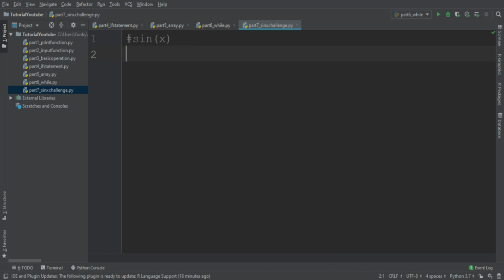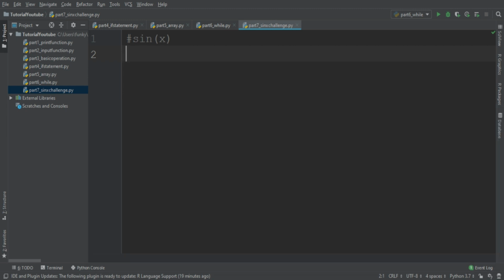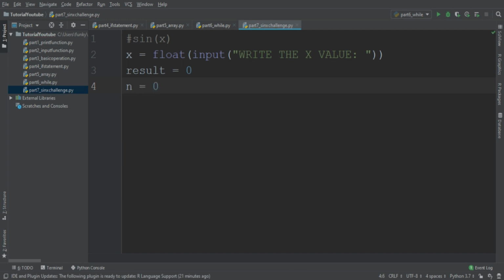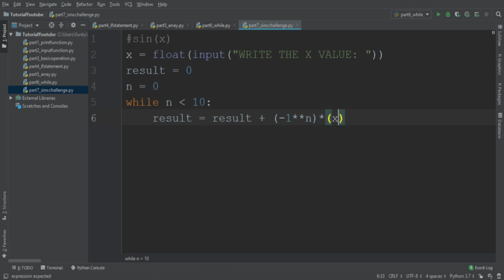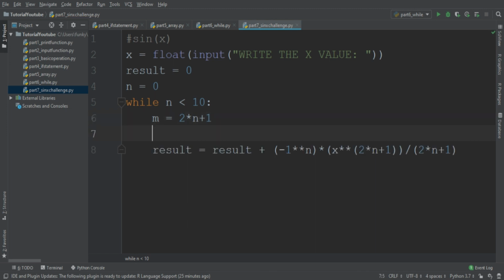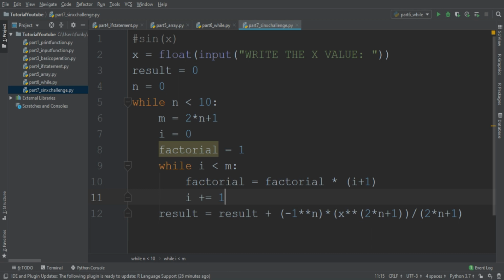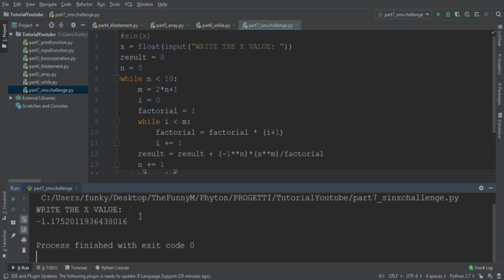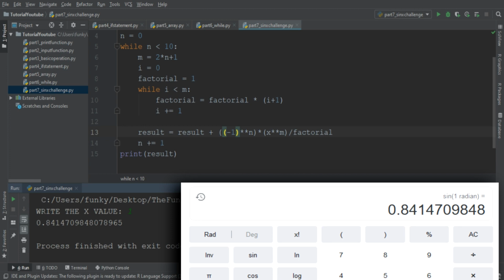Python tutorial 2019 #7 SEN(X) CHALLENGE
Today I provide you a challenge!
 The challenge is to create a sinusoide function without using math library.